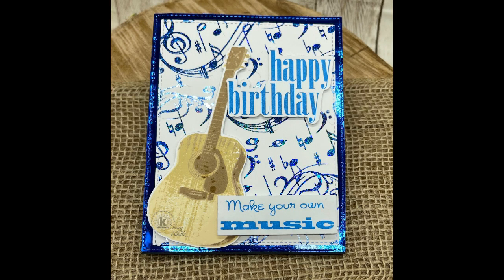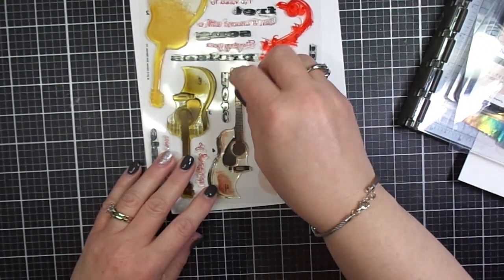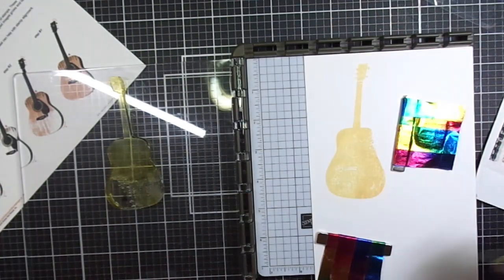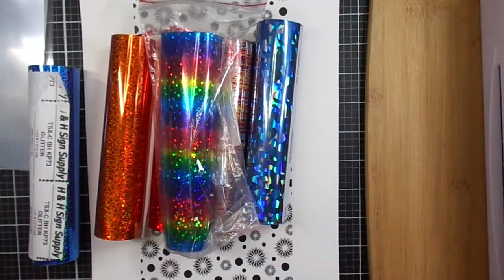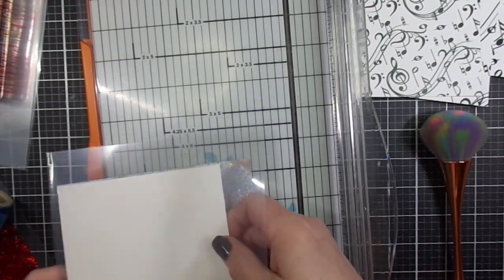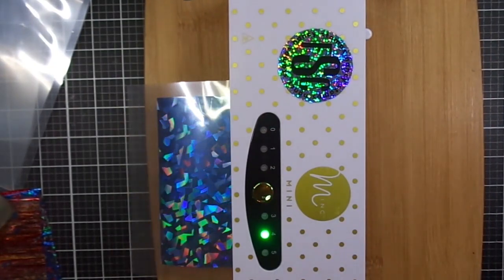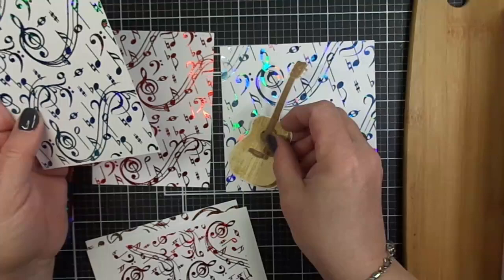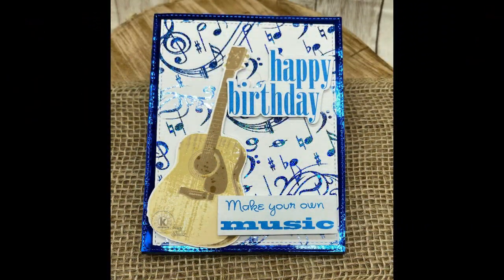Kitchen Sink Stamps - Happy Birthday - Guitar- Masculine Card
Be sure to check out these and all the amazing Kitchen Sink Stamps

List of supplies used:
Kitchen Sink Stamps:
Multi Step Guitar
Make a Big Statement
Tis the Season Digi Background: Musical Notes Digi Files
Accent Opaque White 8.5” x 11” Cardstock Paper, 100lb